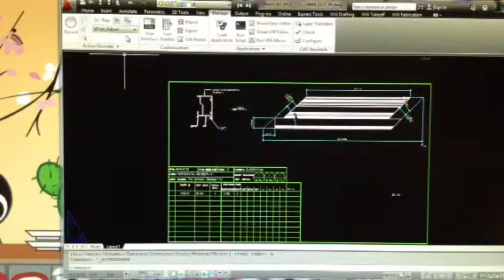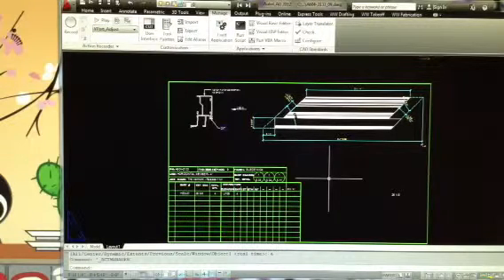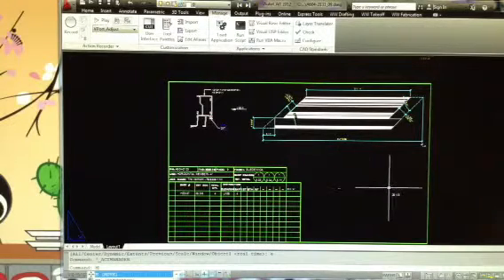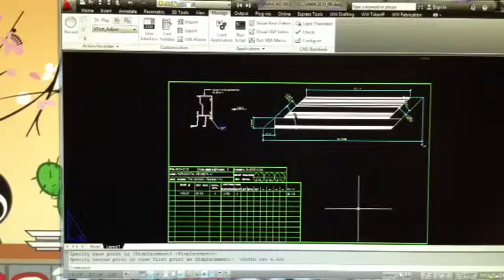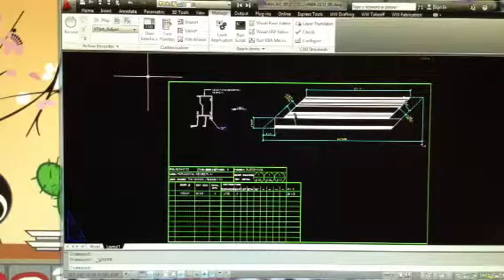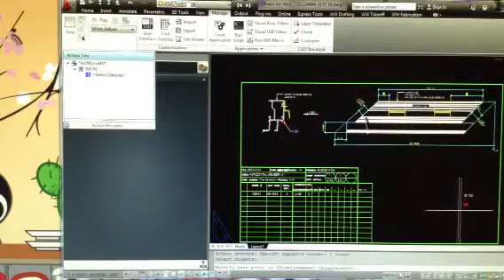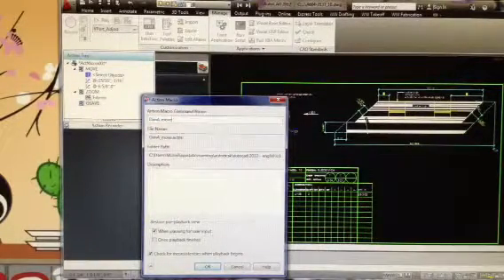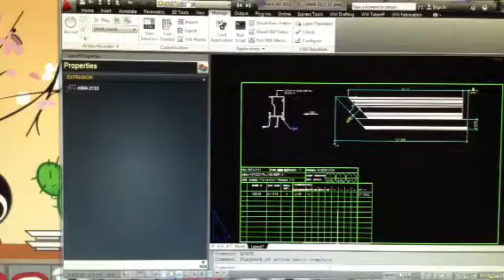Autocad Record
2 second lean autocad record